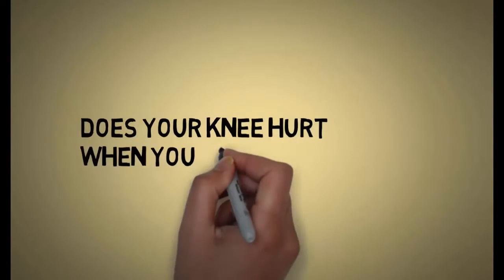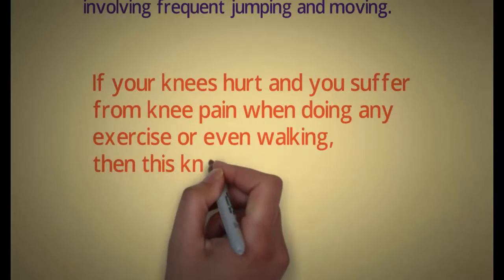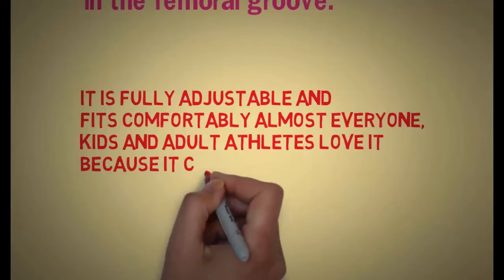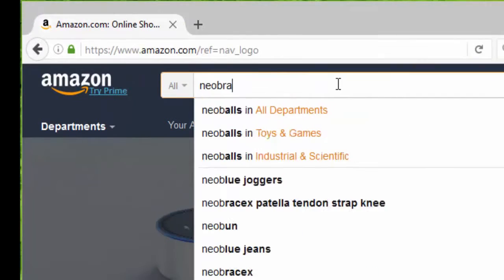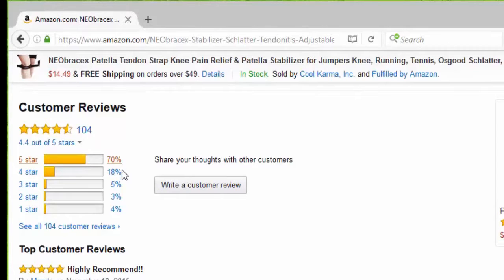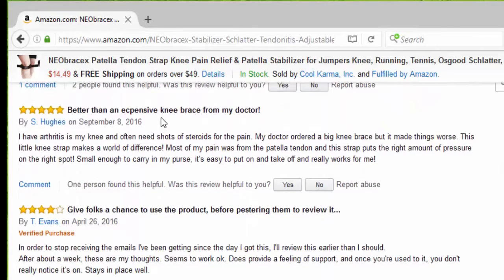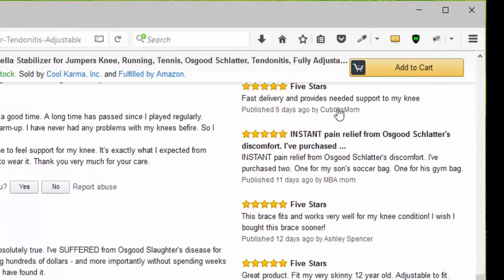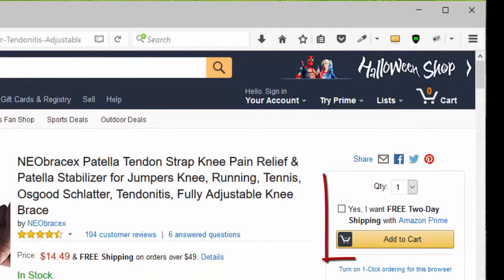Patellar Tendonitis NBA - Patellar Tendonitis - NEObracex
For a great offer on Patellar Tendonitis Nba

Patellar tendonitis is a common overuse injury, brought on by recurring stress on your patellar tendon. The stress results in tiny tears in the tendon, which your body attempts to repair. But as the tears in the tendon multiply, they cause pain from inflammation and weakening of the tendon.

Consistent jumping, landing, and changing direction can cause pressures, tears, and damage to the patellar tendon. So kids who frequently play sports that involve a lot of recurring jumping-- like track and field (particularly high-jumping), basketball, volley ball, gymnastics, running, and soccer-- can put a lot of pressure on their knees.

A combination of aspects may contribute to the development of patellar tendinitis, including:

Physical activity. Running and jumping are most frequently related to patellar tendinitis. Abrupt increases in how tough or how typically you take part in the activity also add stress on the tendon, as can changing your running shoes.
Tight leg muscles. Tight thigh muscles (quadriceps) and hamstrings, which run up the back of your thighs, can increase pressure on your patellar tendon.
Muscular imbalance. If some muscles in your legs are much stronger than others, the stronger muscles could pull harder on your patellar tendon. This irregular pull could cause tendinitis.

In jumper's knee, the patellar tendon is damaged. Considering that this tendon is important to correcting the knee, damage to it causes the patella to lose any support or anchoring. This causes pain and weakness in the knee, and causes trouble in correcting the leg.

For mild to moderate jumper's knee, treatment includes:

Resting from activity or adapting a training routine that considerably minimizes any jumping or impact.
Icing the knee to minimize pain and inflammation.
Wearing a knee support or strap (called an intrapatellar strap or a Chopat strap) to help support the knee and patella. The strap is worn over the patellar tendon, just underneath the kneecap. A knee support or strap can help lessen pain and ease pressure on the patellar tendon.
Elevating the knee when it injures (for example, positioning a pillow under the leg).
Anti-inflammatory medications, like ibuprofen, to lessen pain and swelling.
Massage therapy.
Minimum-impact exercises to help reinforce the knee.
Rehabilitation programs that include muscle fortifying, concentrating on weight-bearing muscle groups like the quadriceps and calf muscles.
Specialized injections to desensitize nerve endings and minimize inflammation.

Patellar tendonitis can aggravate without correct treatment. It will eventually result in degeneration of the tendon. This condition is common in lots of athletes and affects more than 20 percent of all jumping athletes. Full recovery takes anywhere from six to 12 months after physical therapy.

The most crucial aspect in preventing jumper's knee is stretching. An excellent warm-up routine that involves stretching the quadriceps, hamstring, and calf muscles can help prevent jumper's knee. It's always a great idea to stretch after exercising, too.

Patellar tendonitis is a common overuse injury, caused by recurring stress on your patellar tendon. As the tears in the tendon multiply, they cause pain from inflammation and weakening of the tendon.

If some muscles in your legs are much stronger than others, the stronger muscles could pull harder on your patellar tendon. In jumper's knee, the patellar tendon is damaged. A knee support or strap can help lessen pain and ease pressure on the patellar tendon.